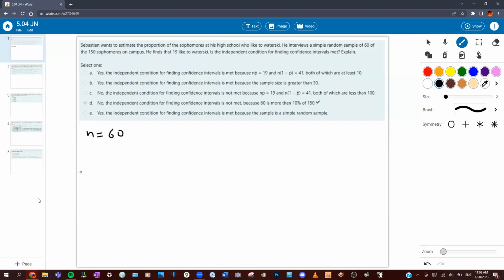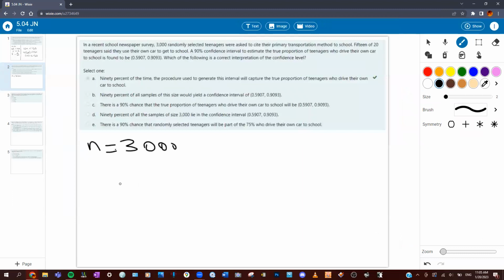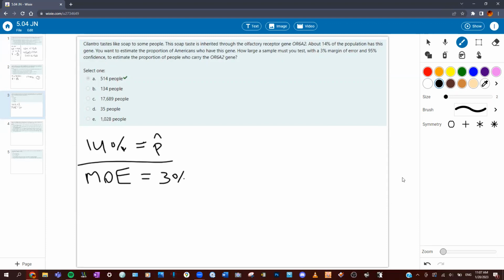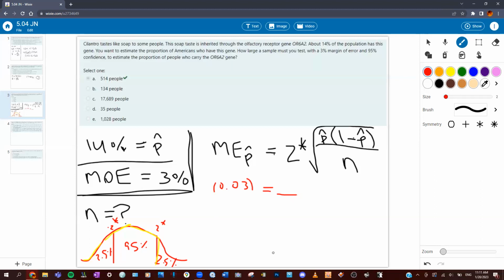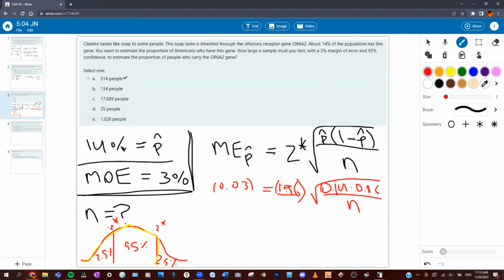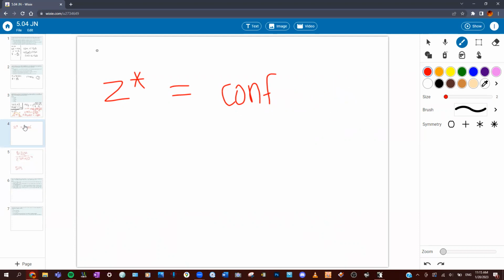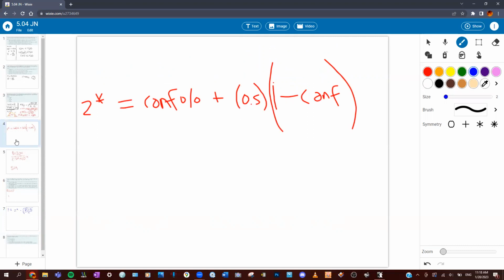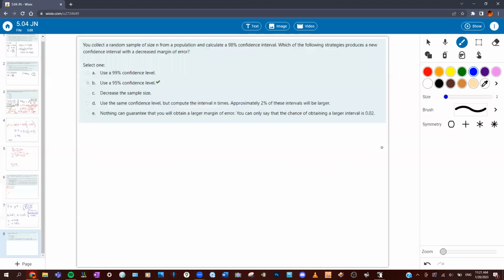Confidence Intervals for Proportions (5.04 VirtualSC)